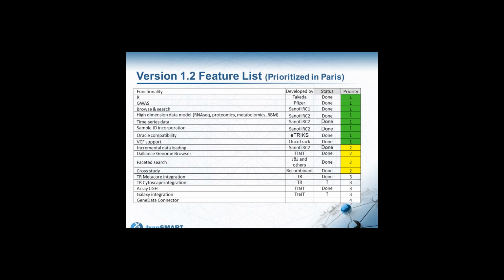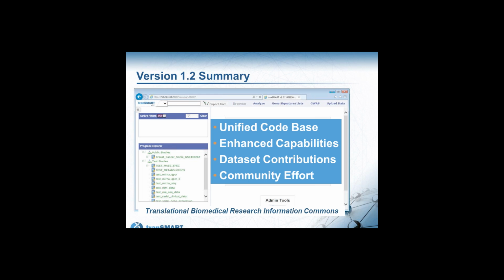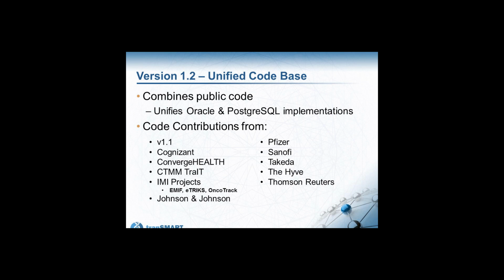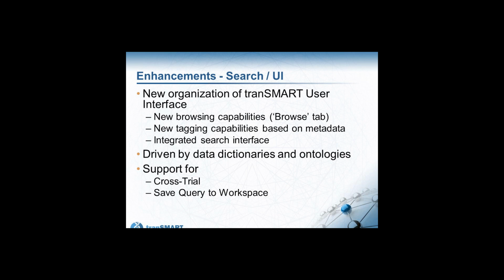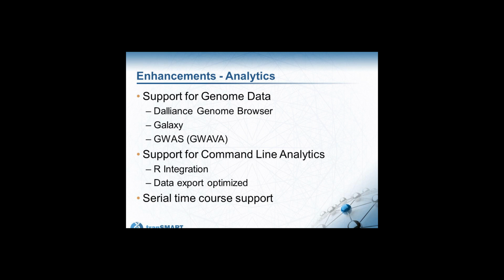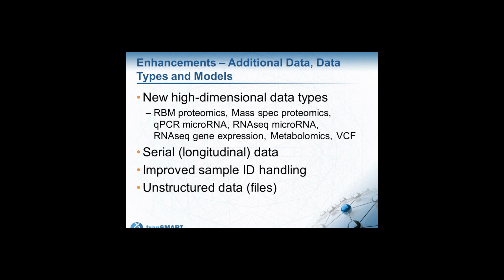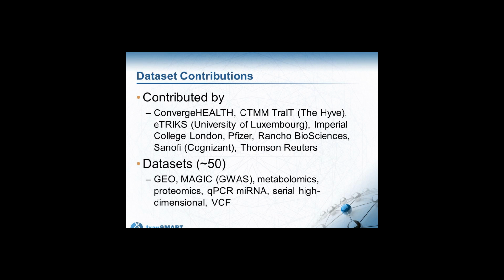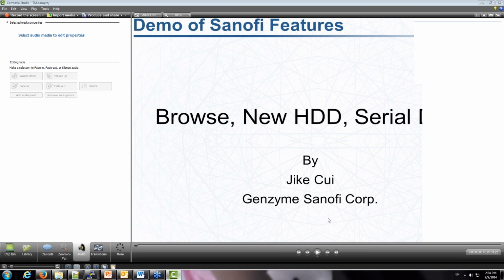tranSMART 1.2 Launch - Release Overview - Michigan